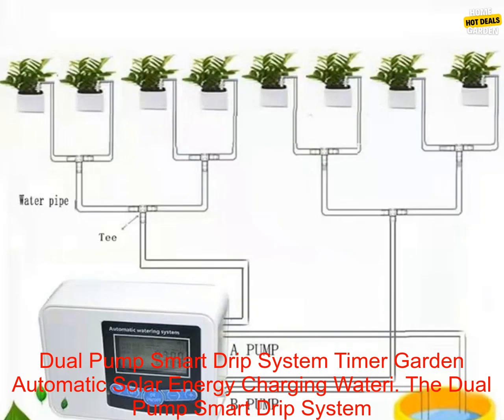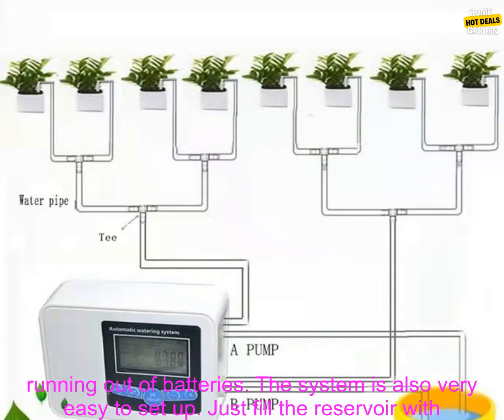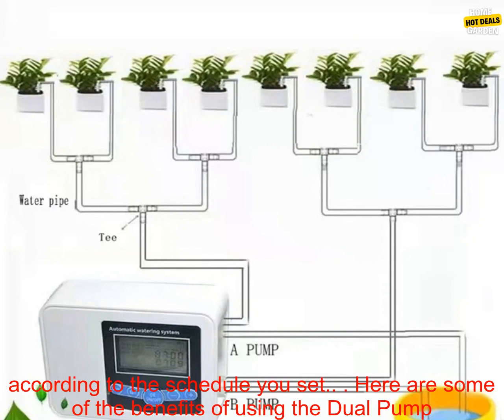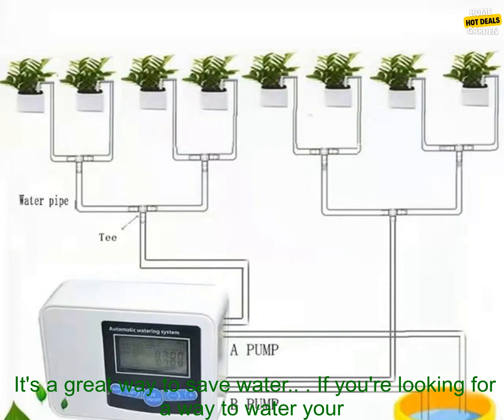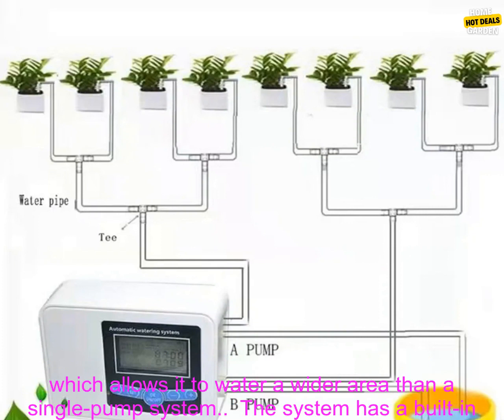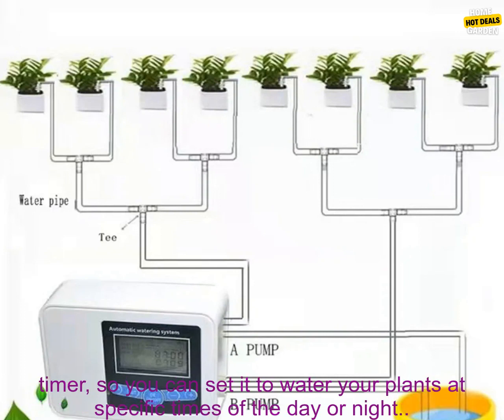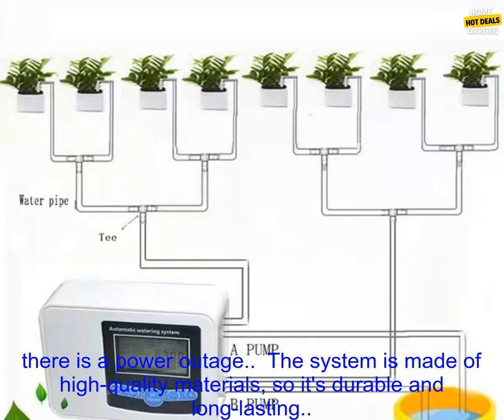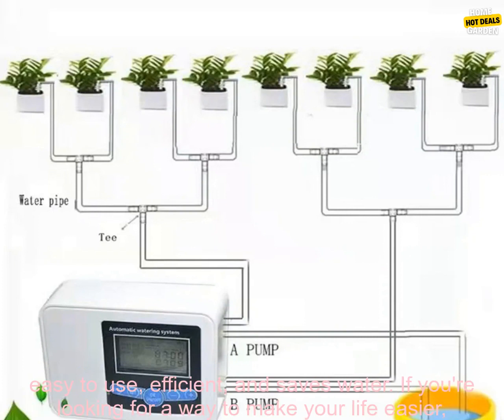1005003961094437 Dual Pump Smart Drip System Timer Garden Automatic Solar Energy Chargi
Exclusive Promotion - Limited Quantity!
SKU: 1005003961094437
Dual Pump Smart Drip System Timer Garden Automatic Solar Energy Charging Watering System for Potted Plant Flowers
The Dual Pump Smart Drip System Timer Garden Automatic Solar Energy Charging Watering System for Potted Plant Flowers is a great way to keep your plants watered without having to worry about them every day. The system is solar-powered, so you don't have to worry about running out of batteries. It also has a built-in timer, so you can set it to water your plants at specific times of the day. The system is easy to set up and use, and it's perfect for anyone who wants to keep their plants healthy and happy without having to spend a lot of time on it.

Here are some of the benefits of using the Dual Pump Smart Drip System Timer Garden Automatic Solar Energy Charging Watering System for Potted Plant Flowers:

* **It's solar-powered, so you don't have to worry about running out of batteries.**
* **It has a built-in timer, so you can set it to water your plants at specific times of the day.**
* **It's easy to set up and use.**
* **It's perfect for anyone who wants to keep their plants healthy and happy without having to spend a lot of time on it.**

Here are some of the features of the Dual Pump Smart Drip System Timer Garden Automatic Solar Energy Charging Watering System for Potted Plant Flowers:

* **Two pumps provide powerful water flow.**
* **12-month timer with adjustable start time and duration.**
* **Waterproof design for outdoor use.**
* **Easy to assemble and use.**

Overall, the Dual Pump Smart Drip System Timer Garden Automatic Solar Energy Charging Watering System for Potted Plant Flowers is a great way to keep your plants watered without having to worry about them every day. It's solar-powered, so you don't have to worry about running out of batteries. It also has a built-in timer, so you can set it to water your plants at specific times of the day. The system is easy to set up and use, and it's perfect for anyone who wants to keep their plants healthy and happy without having to spend a lot of time on it.
automatic, garden, watering, system, solar, energy, charging, timer, dual, pump, smart, drip, for, potted, plant, flowers